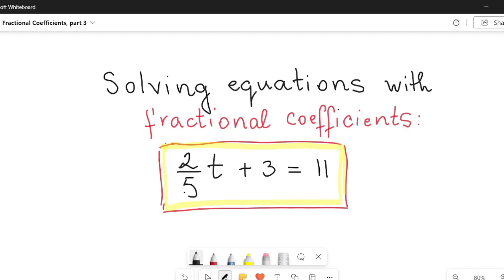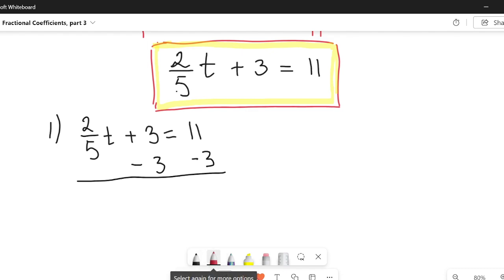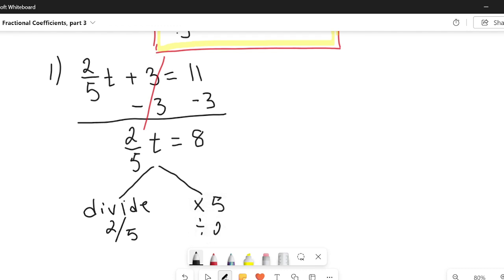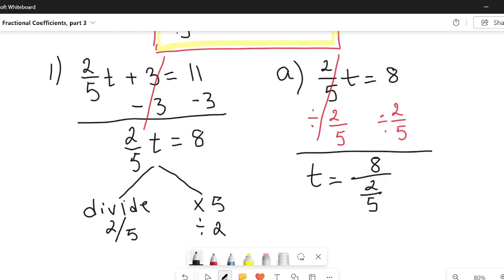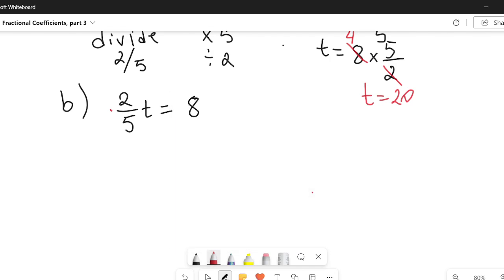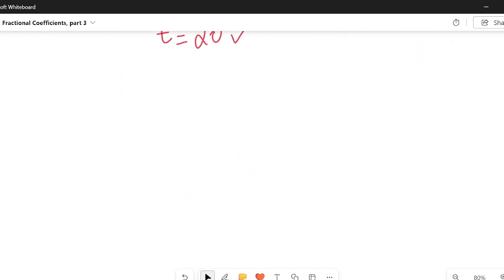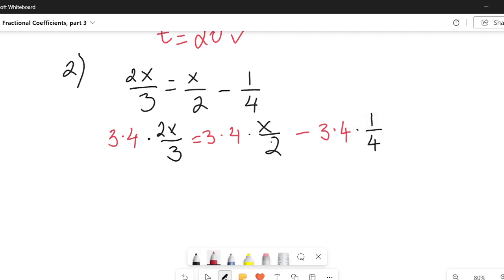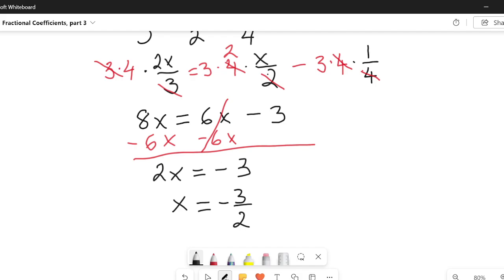Methods of Dealing with Fractional Coefficients in Equations, part 3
In this video, you will find the steps of solving an equation with fractional coefficients.
There are two methods to solve these types of equations.
1. We could divide both sides of the equation by the coefficient and divide a number by a fraction.
2. We could eliminate the denominator by multiplying both sides and then divide by the numerator.